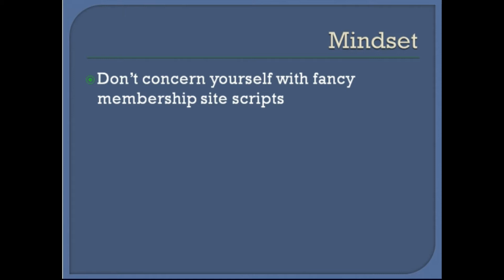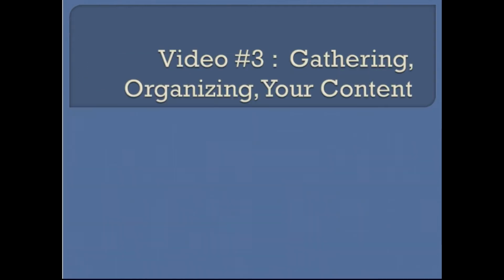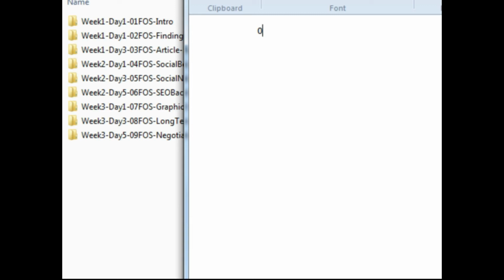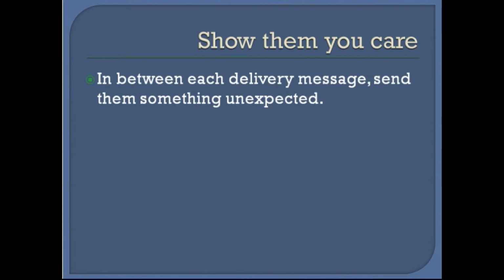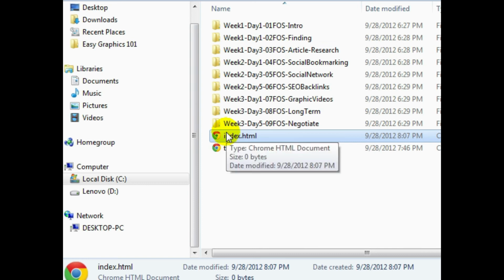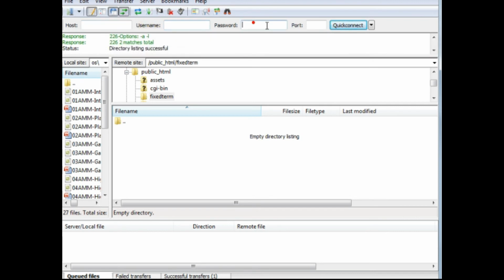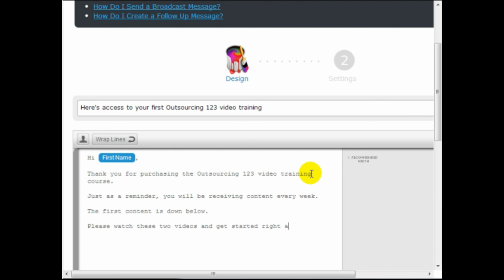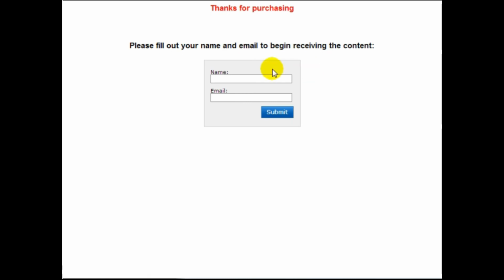Creating Membership Sites For Recurring Profits | Member Jackpot Video Course free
Have you at any point considered what an enrollment site is and how to make your own? Then you are perfectly positioned.

On the off chance that you are a specialist in your specialty, you can share and adapt your insight through an enrollment site.

Continue to peruse underneath to realize about enrollment locales, their advantages and the correct method for running a participation webpage for your internet based business.

What is a Membership Site?
A participation is a site or program that offers gated, elite substance to its individuals.

You can charge your individuals a month to month or yearly membership as the maker. In return, they gain admittance to your substance and assortment of items.

The substance conveyed inside an enrollment webpage can shift contingent upon the idea of your business: from online courses to computerized items, live occasions, local area space, etc...

In the event that you struggle with understanding an enrollment site, ponder Netflix, where clients pay a month to month charge to get to the substance. That model is a piece unique in relation to online courses, however the idea is something very similar.

Advantages of Membership Sites
There are many motivations behind why an enrollment site can help both you, the designer and your clients. How about we see them underneath:

Repeating income: Since understudies pay a month to month or yearly expense to get to the substance inside the enrollment, this implies that you can get a hopeful stream of repeating income for your business.
Expanded Member Engagement: Membership locales are tied in with building associations with individuals keen on the substance you bring to the table, and that implies that they are bound to become drawn in with your participation and connect with you more.
Solid Online Community: Especially in the event that you choose to regard your participation as a confidential web-based local area, individuals get to collaborate with you and with others, share thoughts, examine your substance and that's just the beginning.
Higher Customer Loyalty: People who join a participation site effectively interface with the substance seriously love your business, and consequently are bound to be your most steadfast clients. Steadfast clients are the best resource in your web-based business!
Authority Within Your Niche: constructing a flourishing participation website or online local area is an extraordinary method for acquiring expert in your specialty and be perceived as a specialist in your specific point.